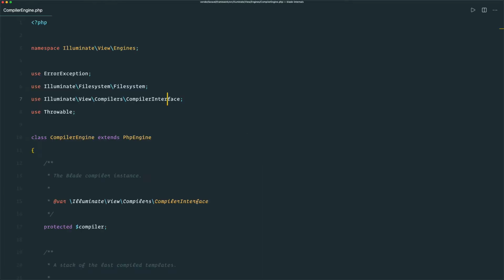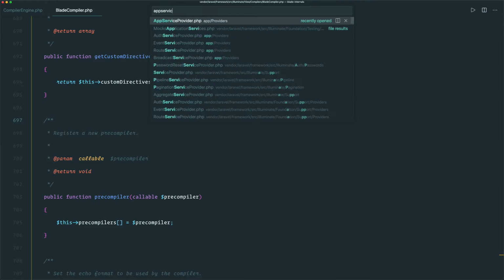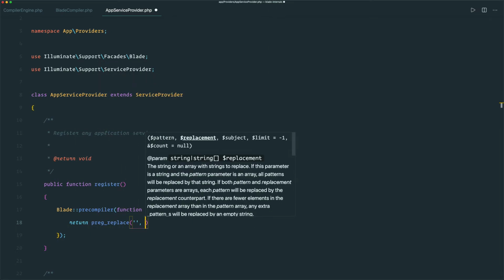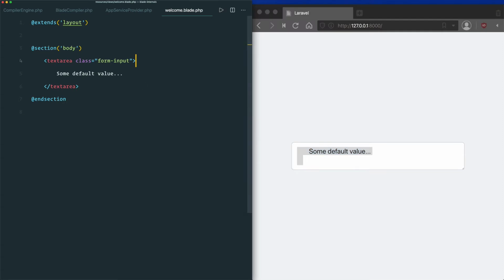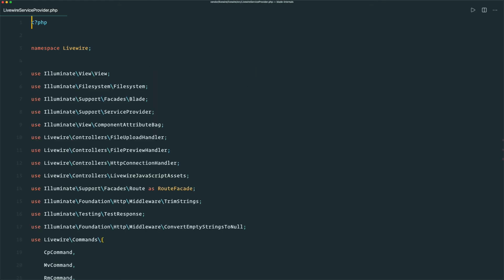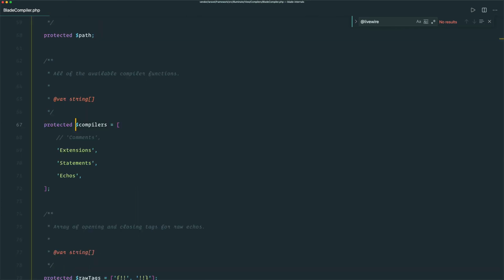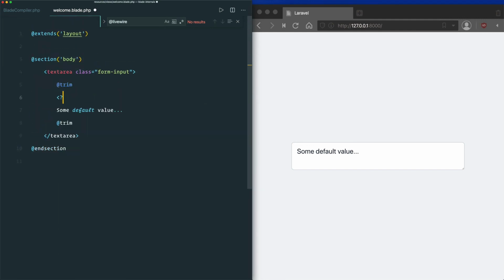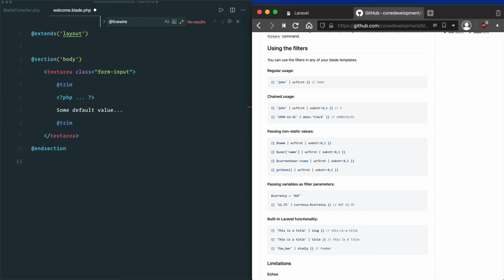Laravel Blade Internals - Extending Blade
There are a few undocumented ways you can extend Blade's functionality even further, through the use of Blade Precompilers and Extensions. Here we'll build one ourselves to trim excess whitespace and see how some more complex use cases might look like.